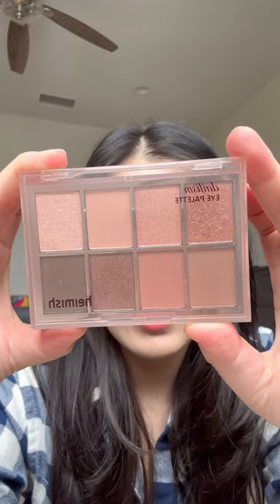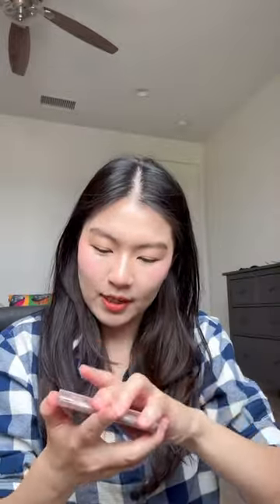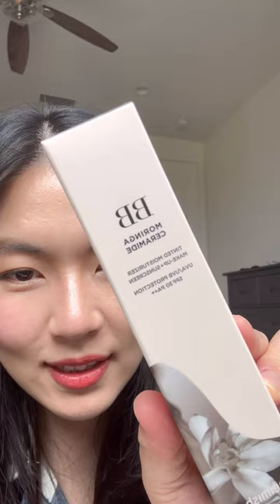Review for all the products coming soon!